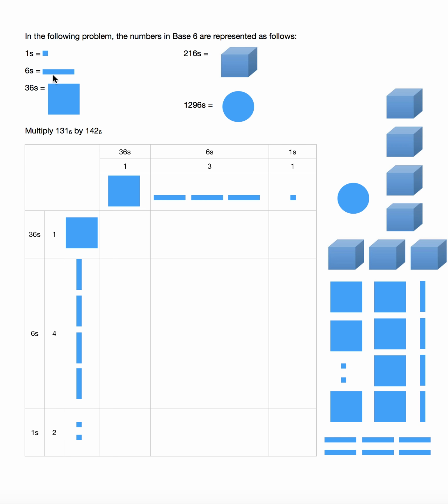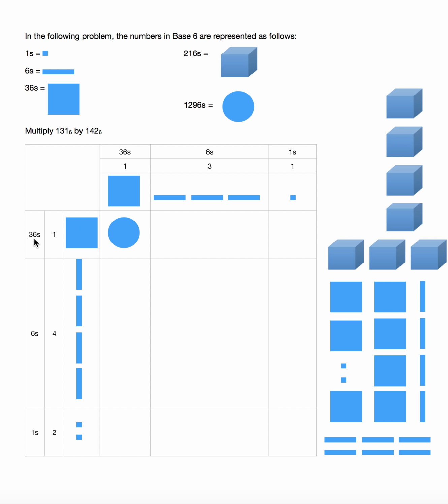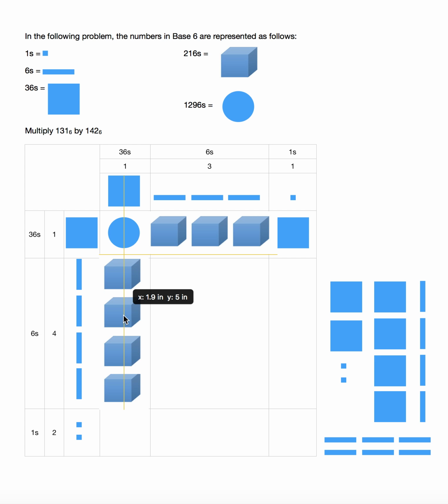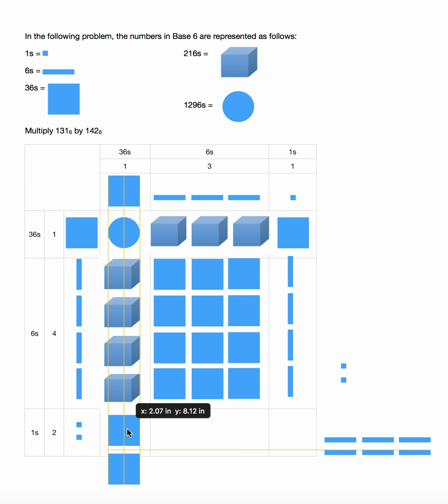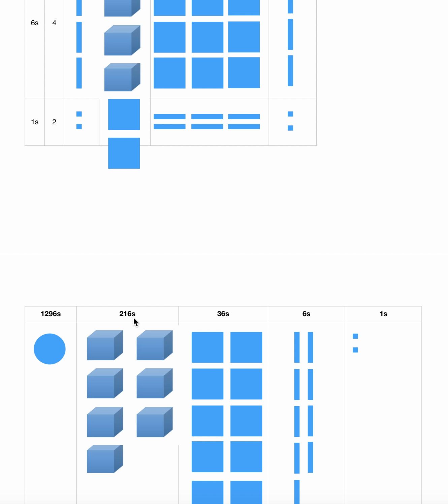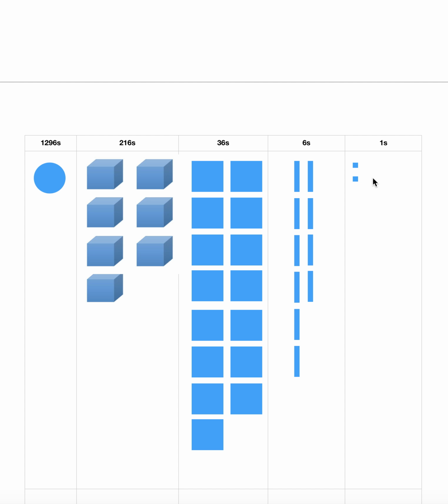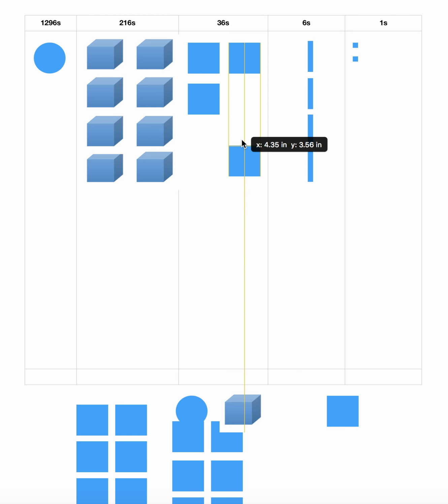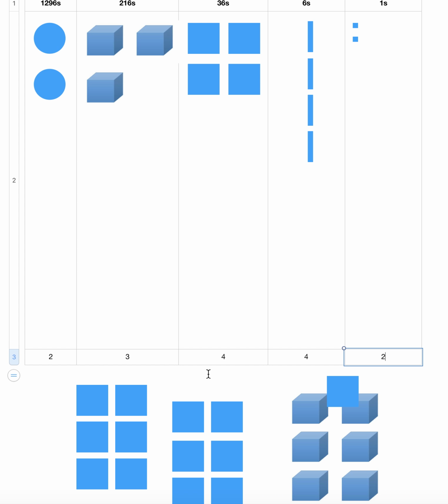Multiplying 2 three-digit numbers in Base 6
This video demonstrates how to multiply 2 three-digit numbers in Base 6 using virtual manipulatives.